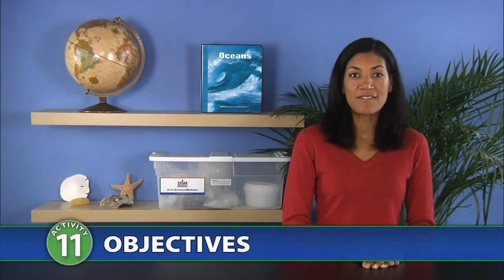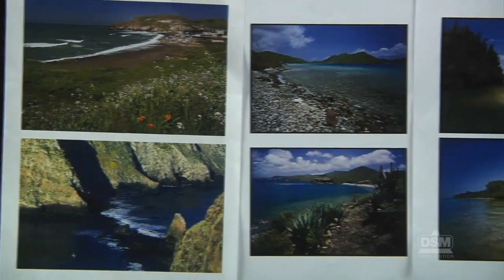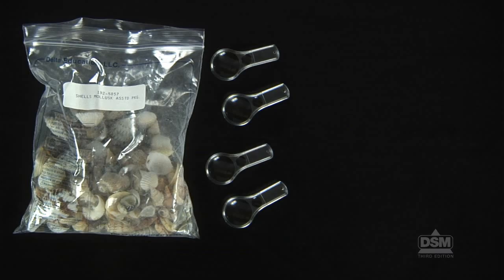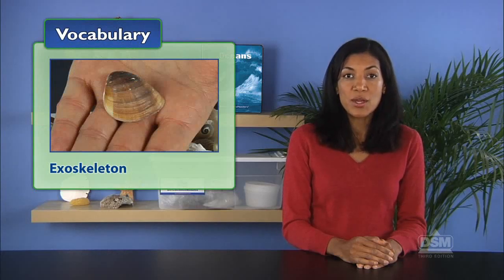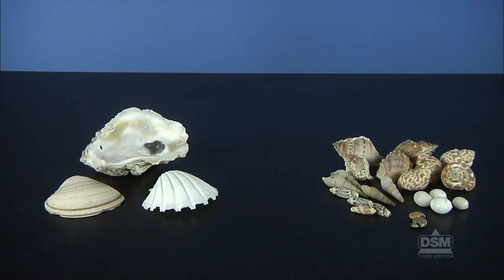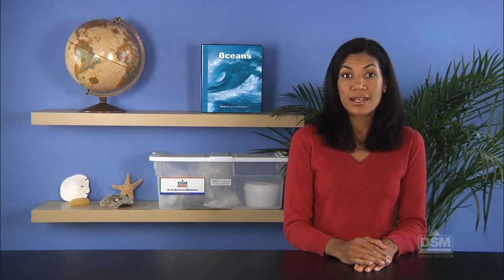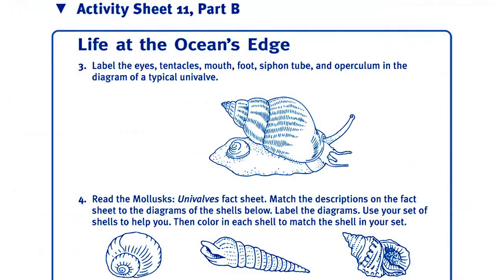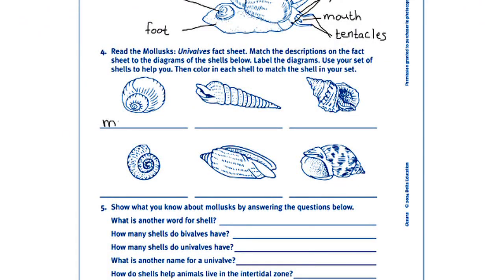Oceans - Activity 11: Life At the Ocean’s Edge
Students are introduced to a variety of animals that live where the ocean meets land—the intertidal zone—and in the shallow ocean area that covers the continental shelf—the neritic zone.